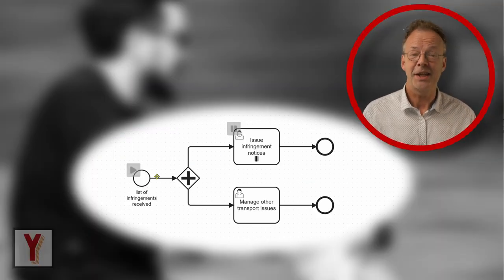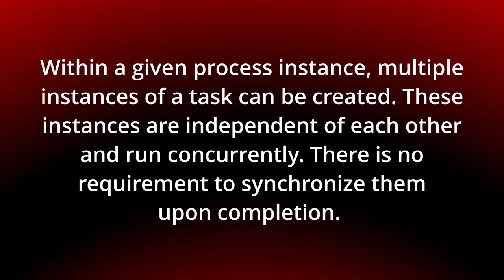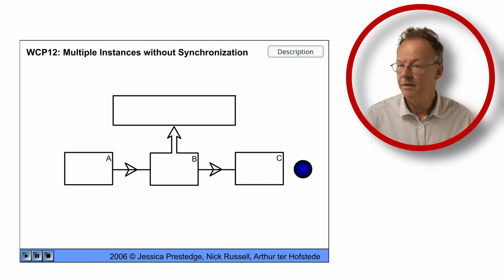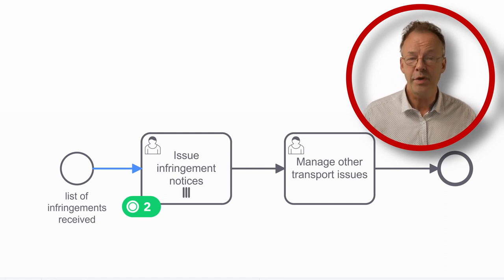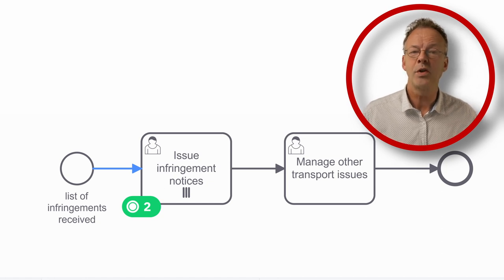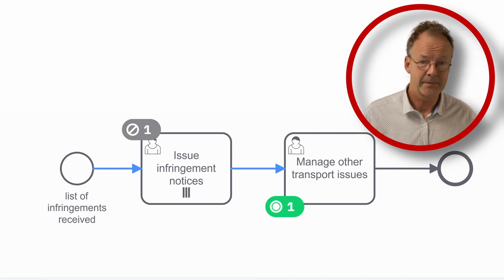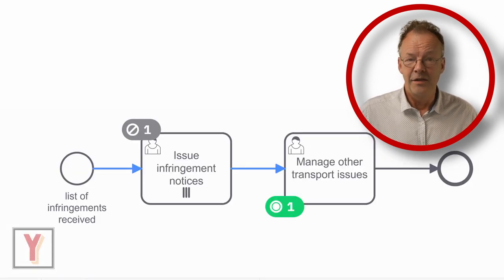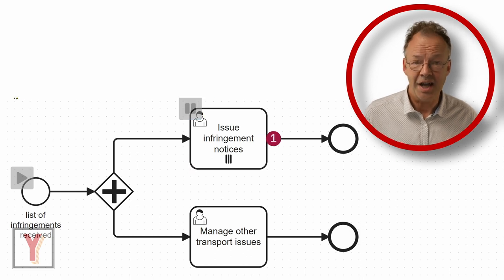Multiple Instances without Synchronization in BPMN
How can BPMN handle tasks running concurrently without synchronization? The video explores the concept of multiple instance tasks in BPMN, where multiple instances of a task can run concurrently and independently. It demonstrates how these tasks do not require synchronization upon completion, allowing for parallel execution within a process instance. Additionally, it discusses challenges in implementing this pattern and suggests alternative approaches for managing workflow without synchronization.

00:00 Introduction
00:29 Multiple Instances without Synchronization pattern
01:27 Multiple Instances without Synchronization in BPMN
03:33 Conclusion